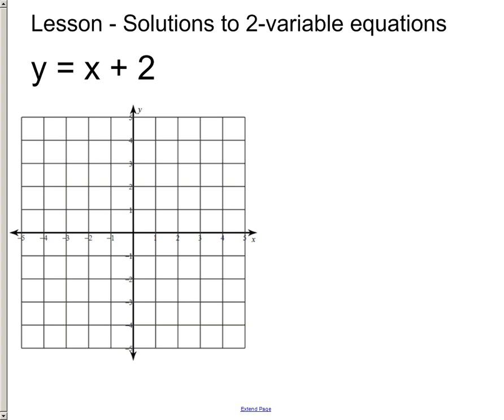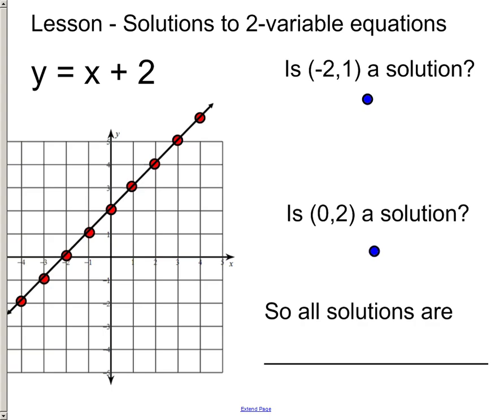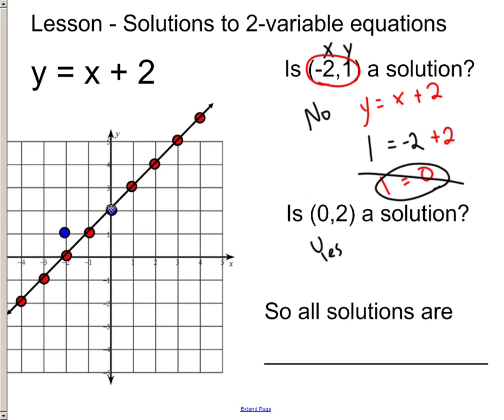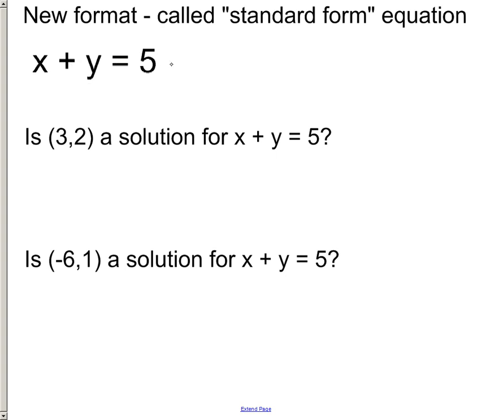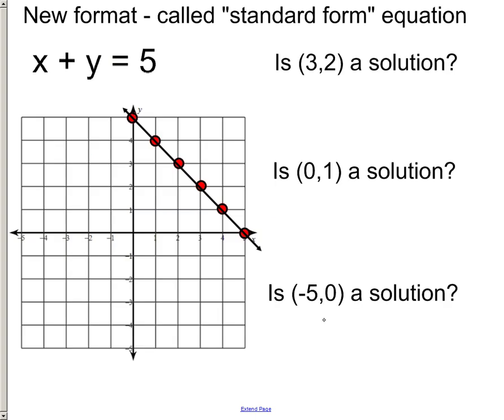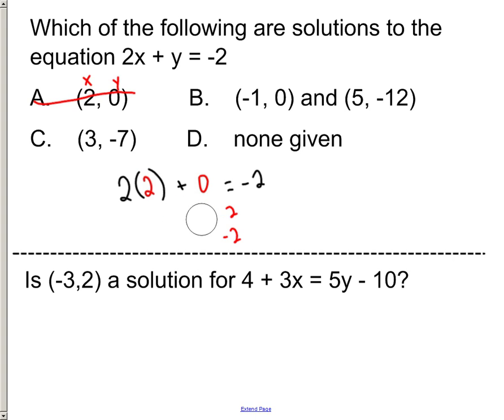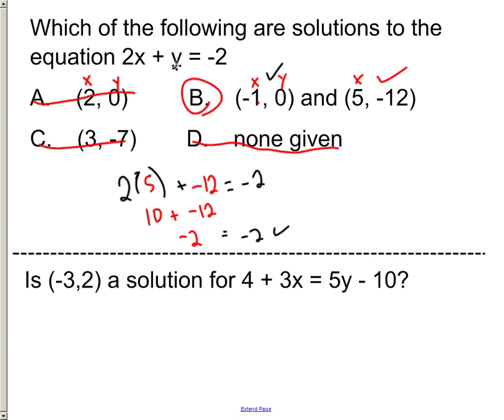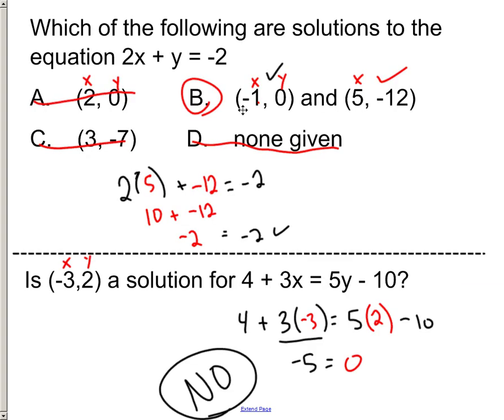solutions to 2 variable equations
What is a solution to a 2-variable equation? Looking at linear equations (they graph a straight line when graphed). Two methods are looked at - plugging in (x,y) to see if it makes equation true. and also looking at if the point is on the graphed line of the equation.